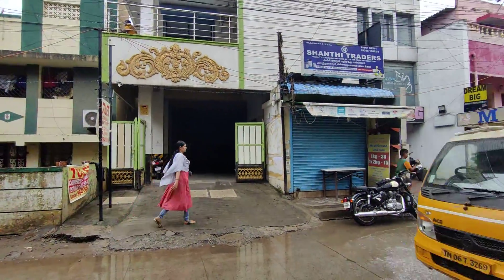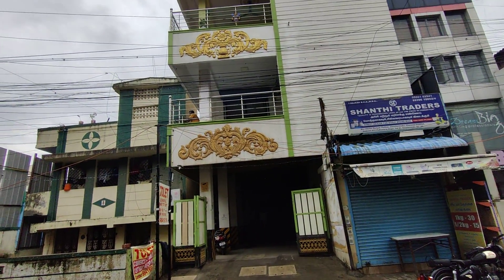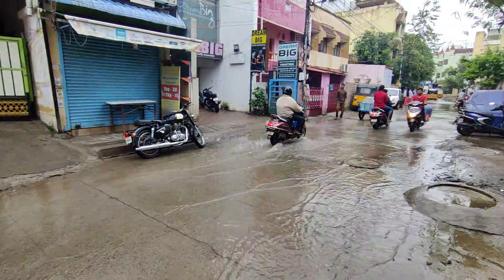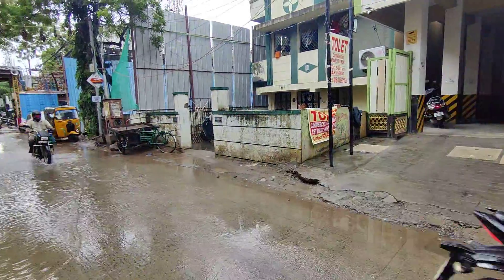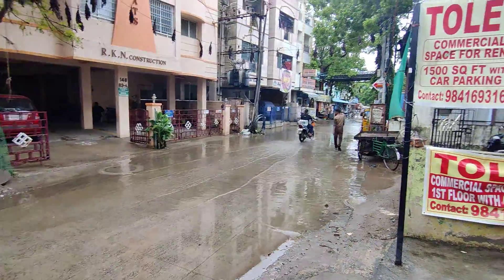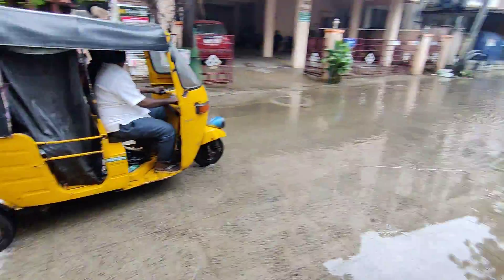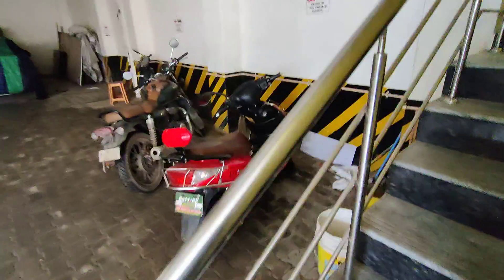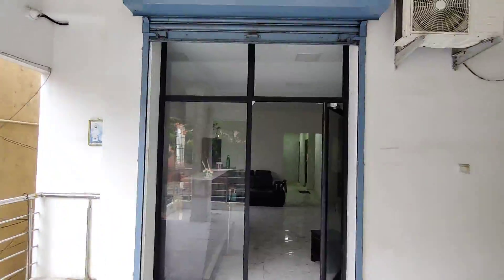Kodambakkam 975sqft printing press first floor property